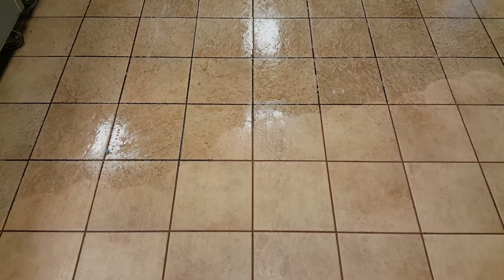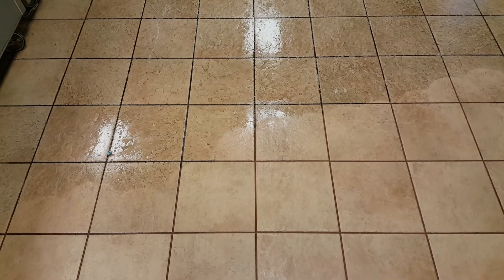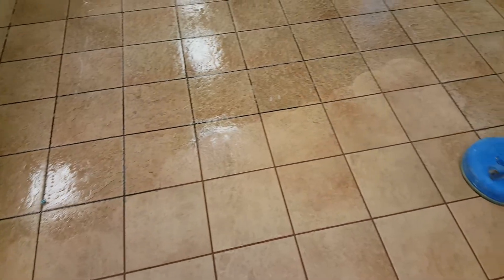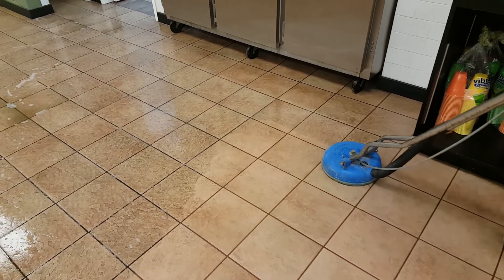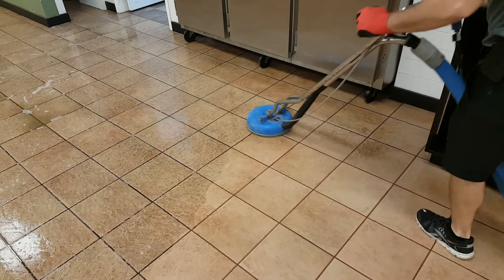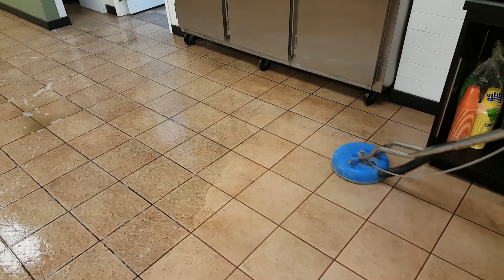Tile and grout cleaning Tampa Florida